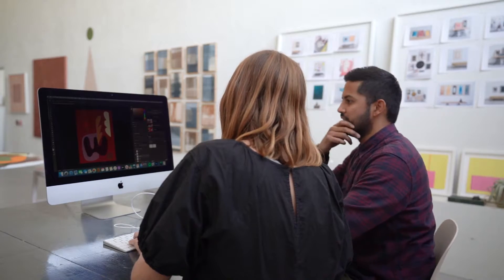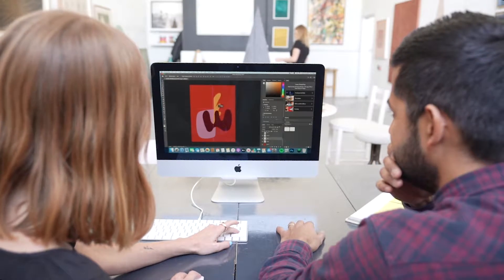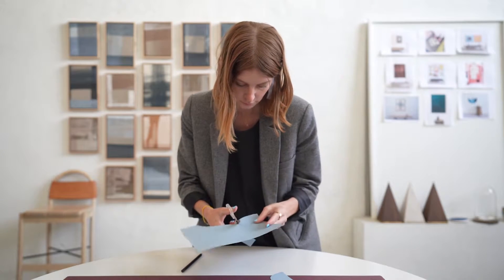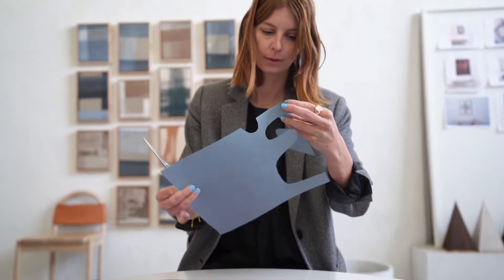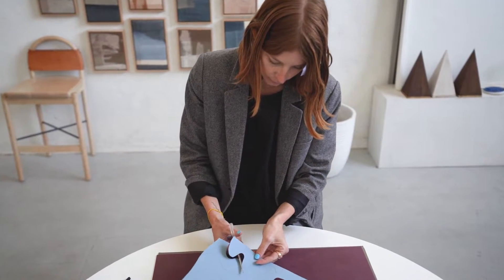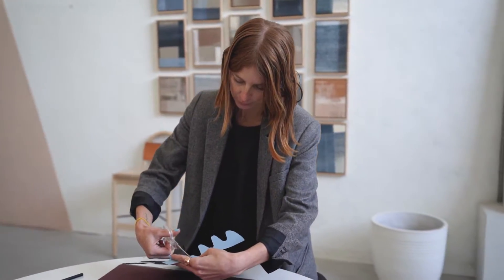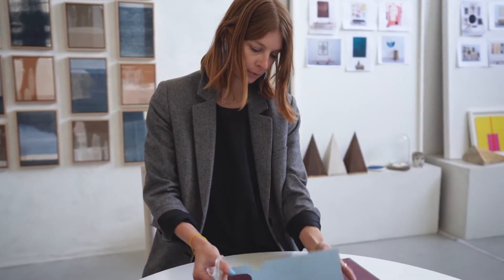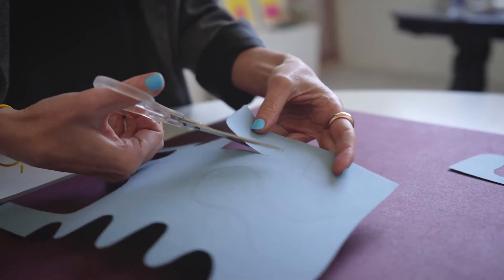artist spotlight: Mandy